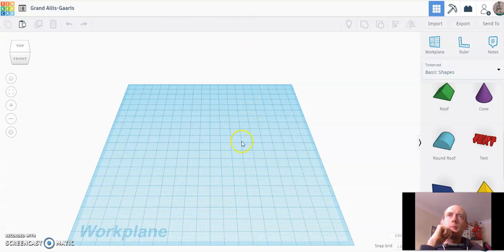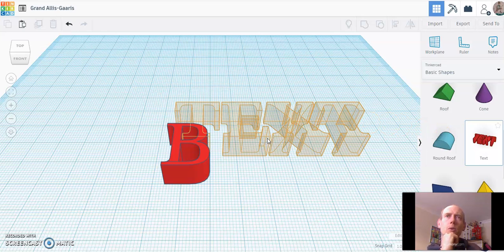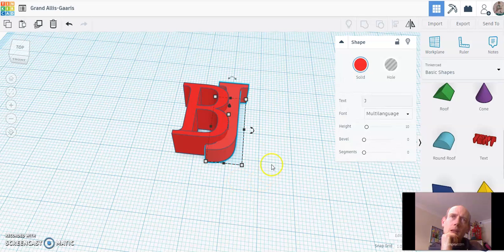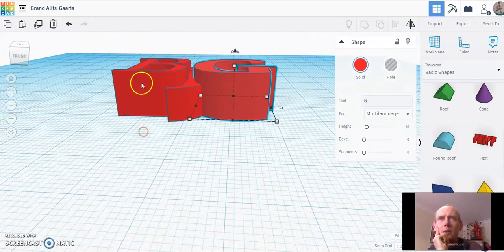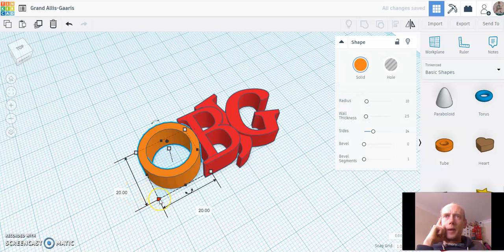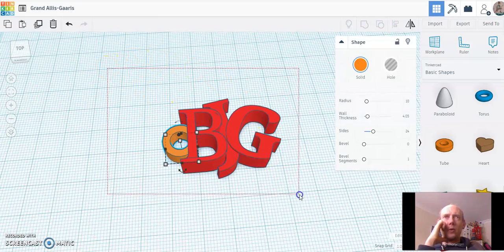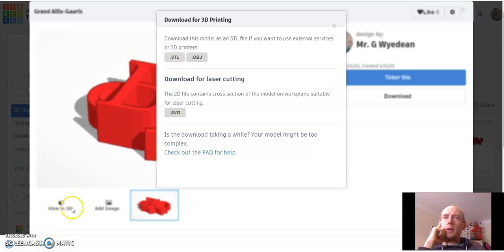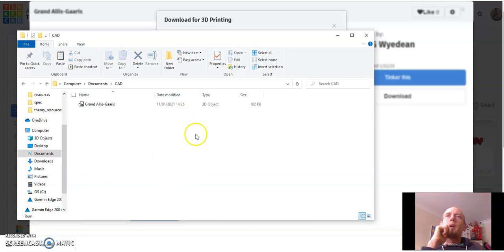Initials Keyring for 3D Printing